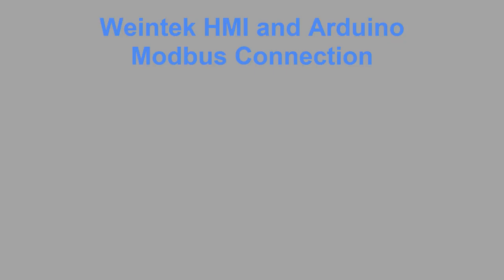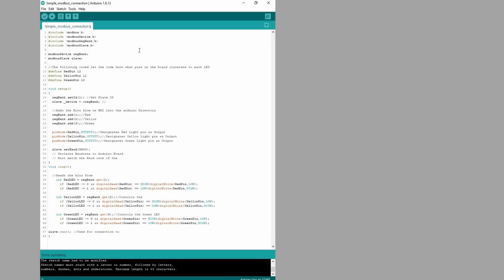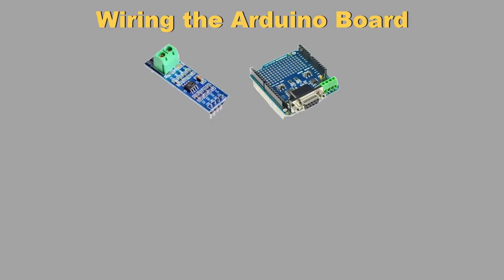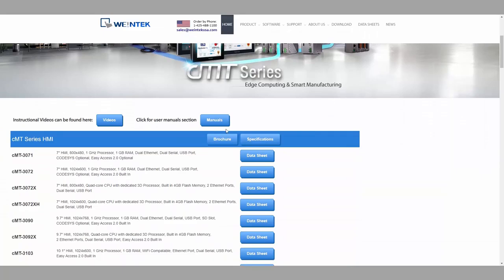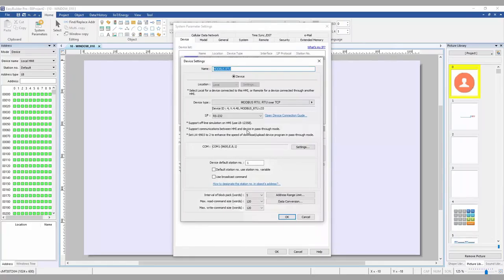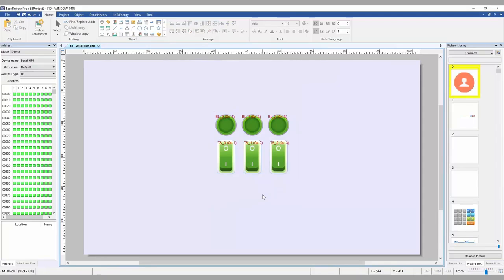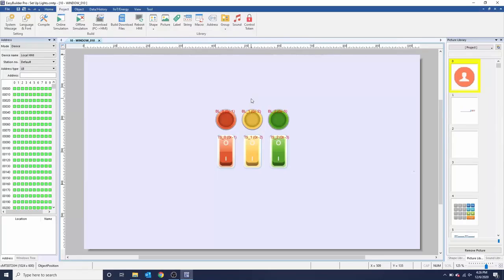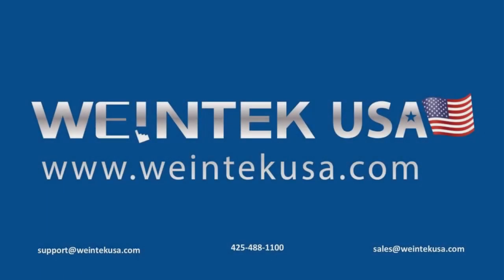Basic Arduino + HMI Connection via Modbus Protocol - Weintek USA coding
Download Links

0:00 Introduction
1:22 Arduino Library/Code
2:52 Wiring Arduino Board & RS485 connection
5:21 Configuring the EasyBuilder Pro Project
7:26 Testing Modbus Connection
8:05 EasyBuilder Pro Library
8:49 Stack Lamp Test
9:05 Outro